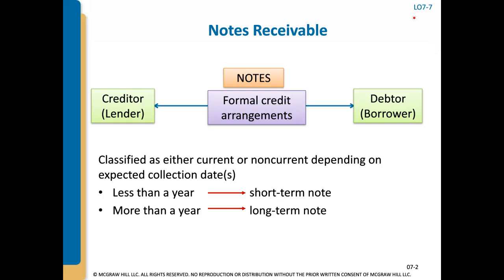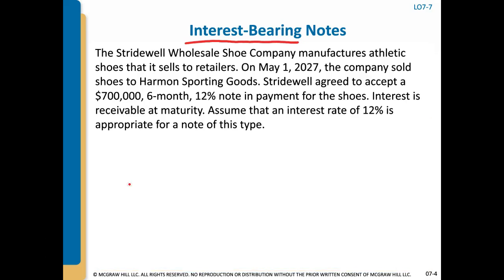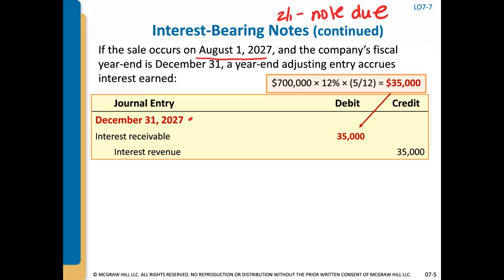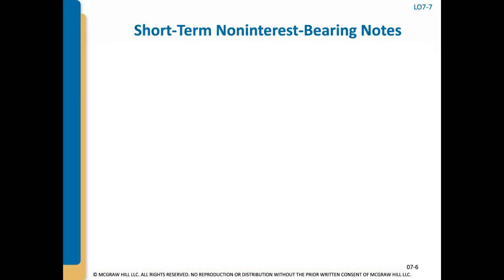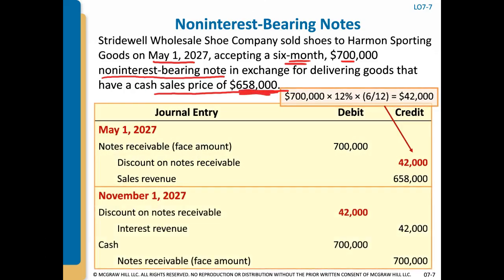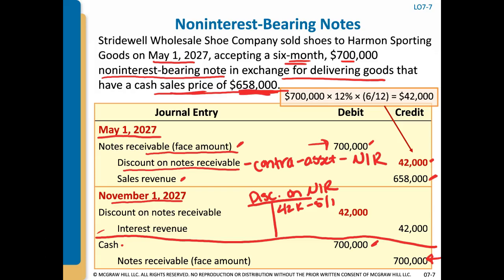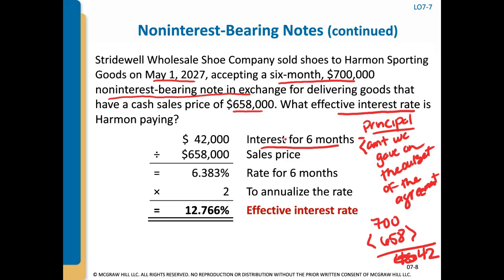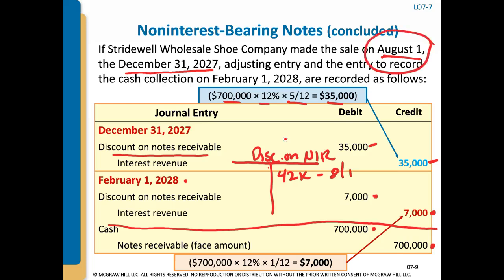Chapter 7 Short Term Notes Receivables